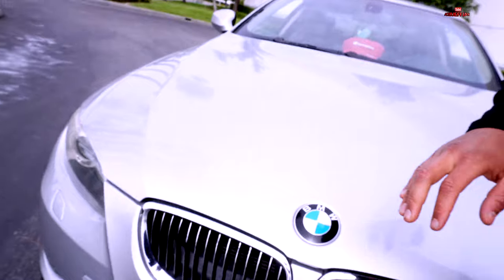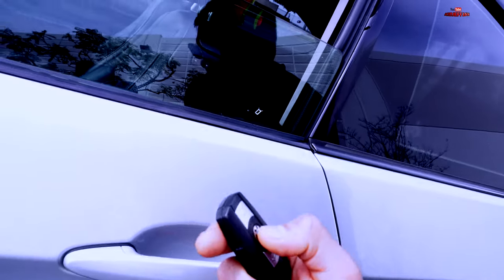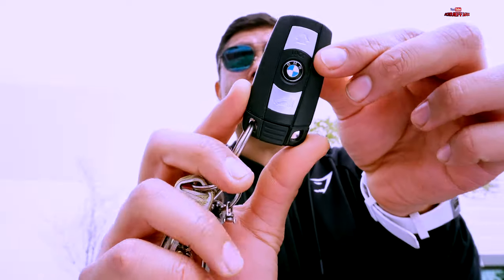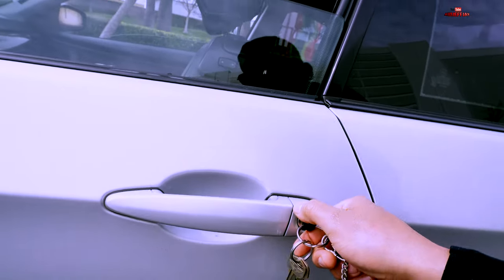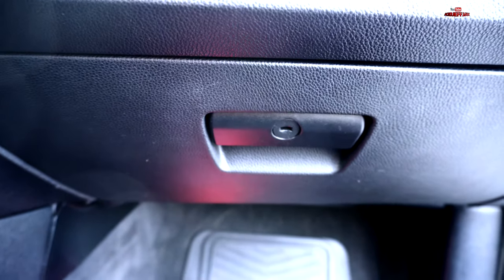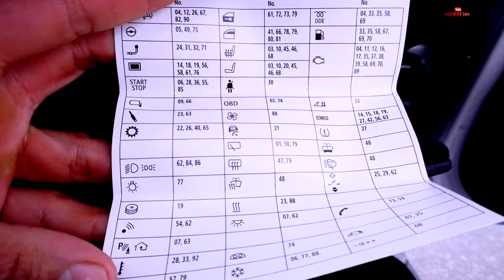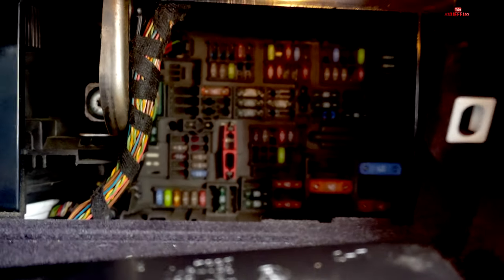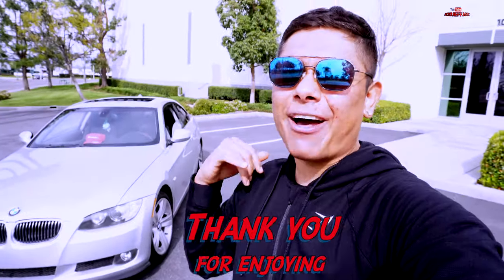BMW Not Beeping When Locking | Learn How to Fix It Real Easy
Did your BMW STOPPED Beeping Alarm when locking your car ? Don't worry watch how easy it is to fix, nothing needed unless your fuse is burn but first you should trouble shoot your car with making sure the doors, your hood, trunk and gas door are close if they are and still cant hear the beeping sound when locking watch this video so you can see how to fix that problem easy DIY.

This Car Is BMW M3 N54 E90 335i.
This method should work with all BMWS.
Try It and See.

Welcome and hope you're having a wonderful day/night. Im so greatful for you enjoying the positive energy in this content. As a YouTube Creator I make videos as a hobby as I bring my imagination to reality. I will be making more amazing videos so stay tune support and feed back is always welcome 🙏🏻, message from YouTube Creator - Kidjeffjay.

You can Purchase the ***Yeti Blue Mic*** HERE BELOW 📟:

You can Purchase the ***Camera Sony Alpha 6400 4k*** HERE BELOW 📸:

Purchase your ***OWN MAC Desktop*** HERE BELOW 🖥